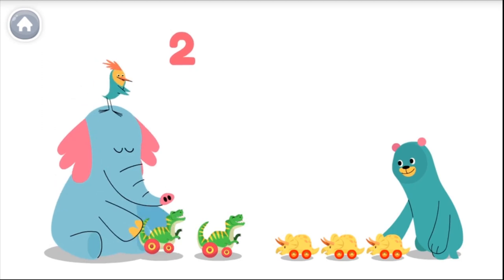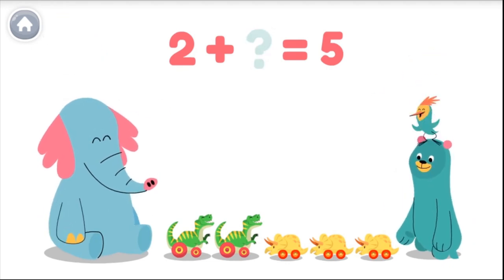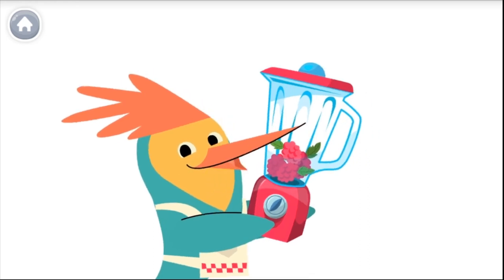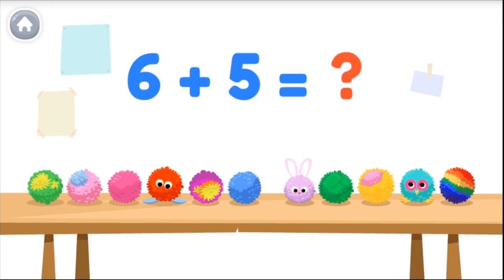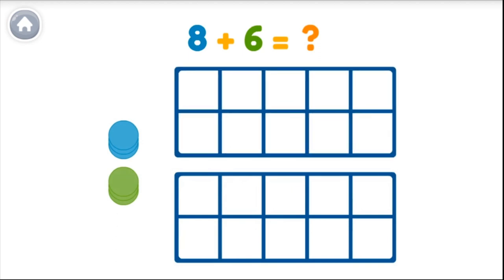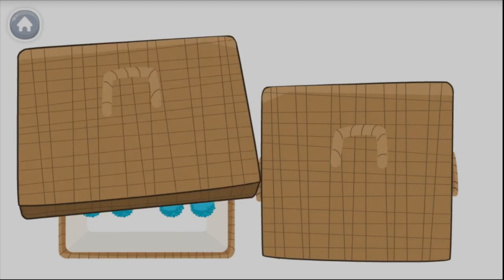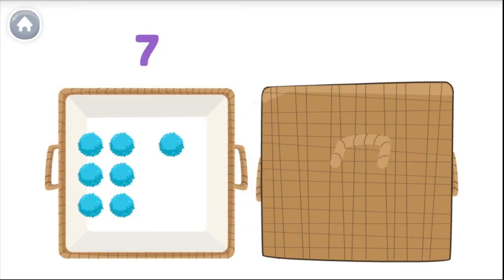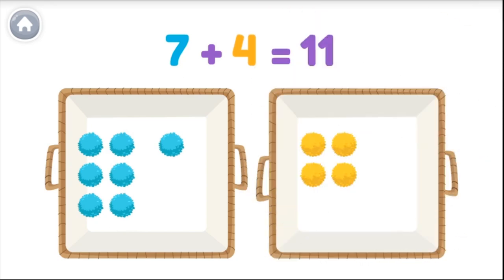Addition Strategies for 1st Graders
Addition Techniques for Kids
Add Objects
Add Equations
Add More
Add Count On
Add and make 10
Add 10 to 20